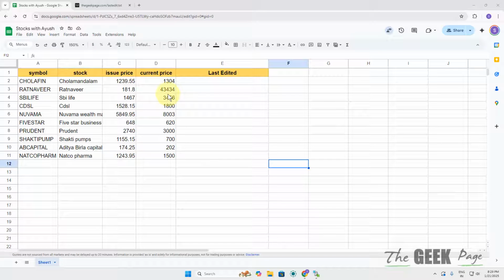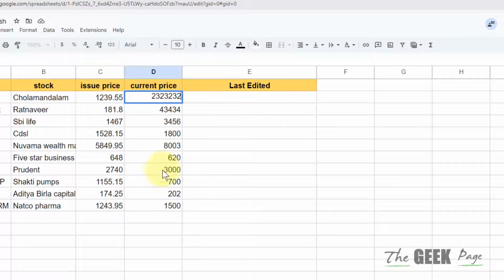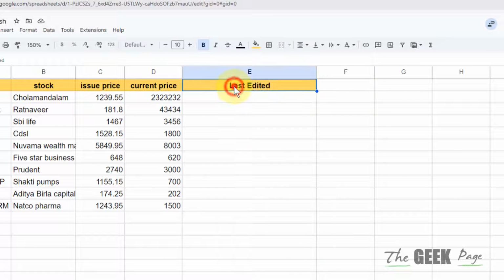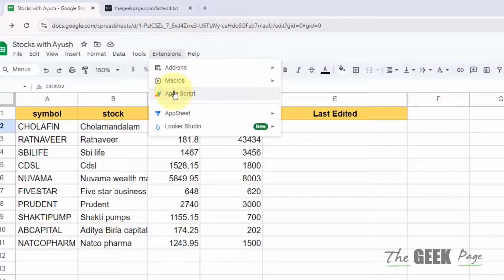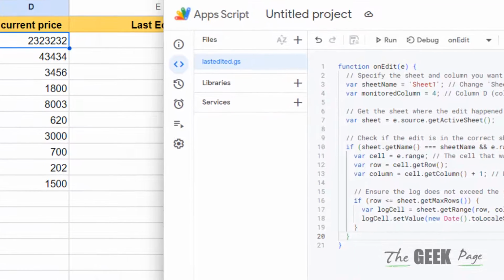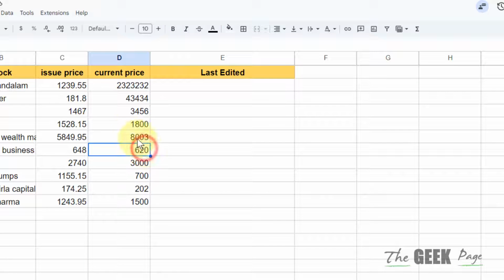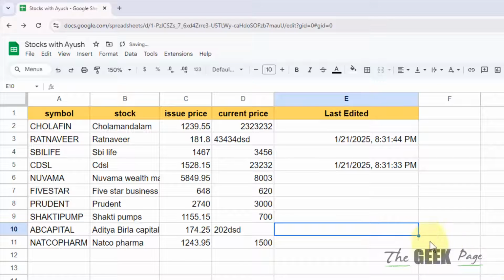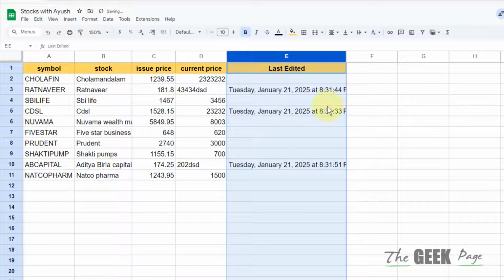Know When Someone last changed a Cell in Google Sheets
Know When Someone last changed a Cell in Google Sheets , put timestamps in a column.